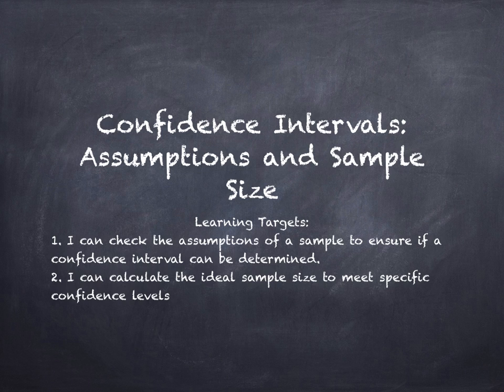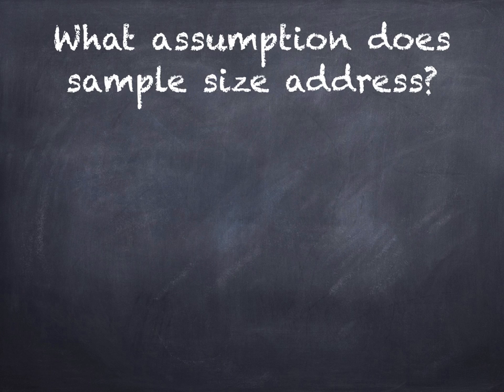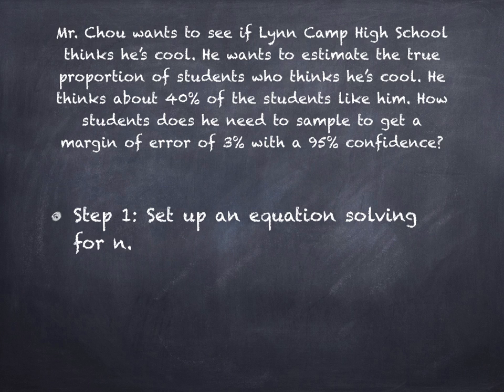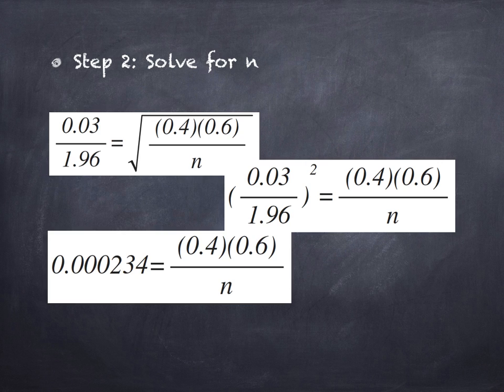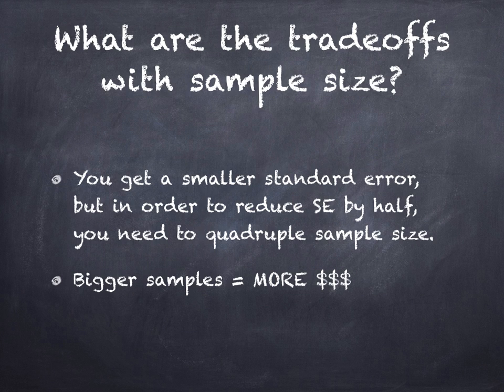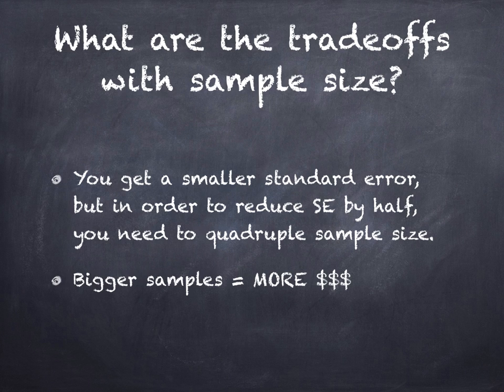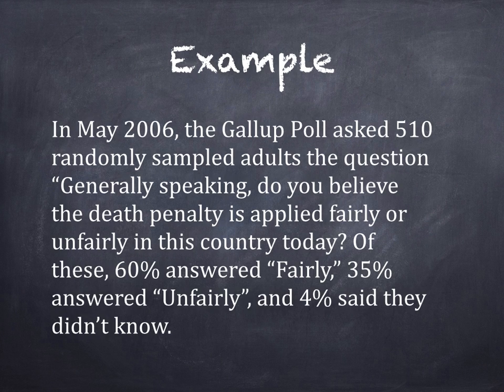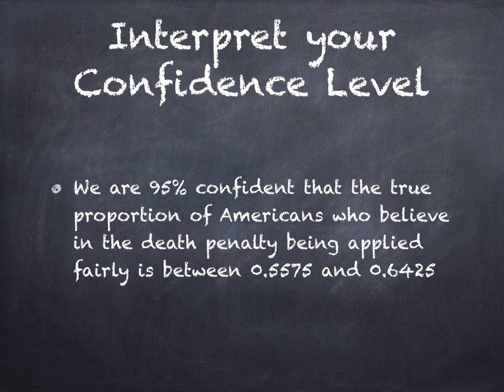Confidence Intervals: Assumptions and Sample Size